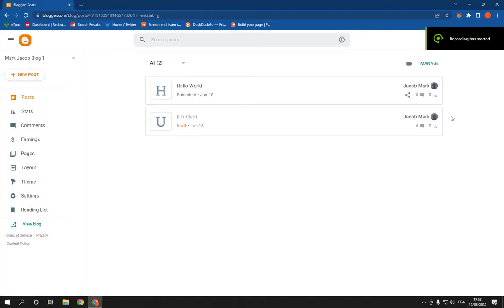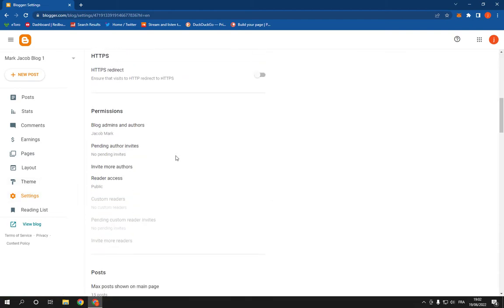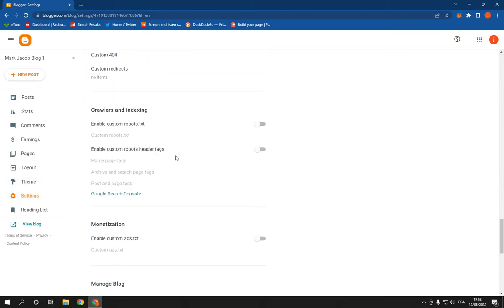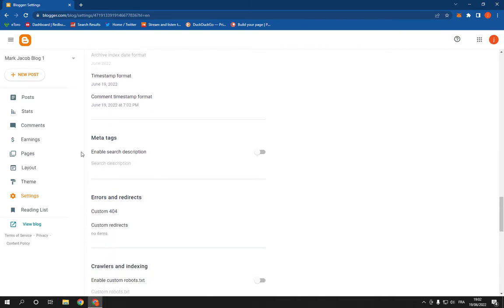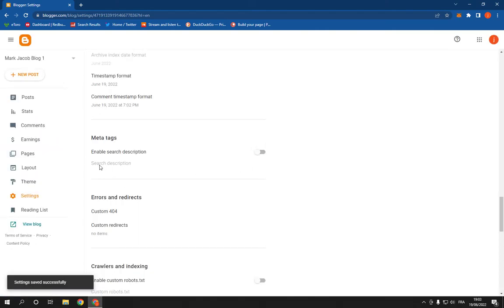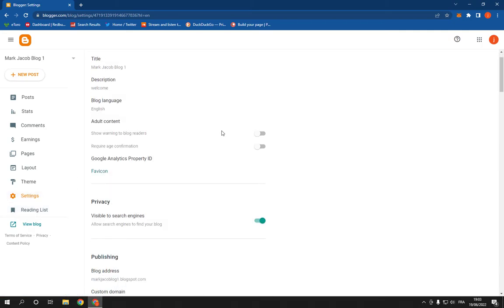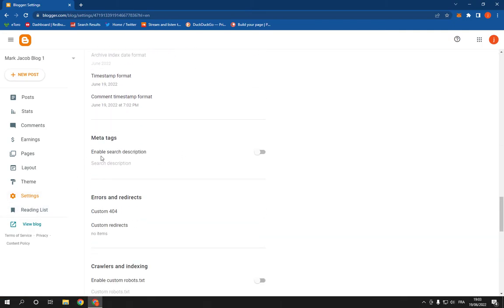How To Enable Or Disable Search Description on Your Website Or Blog on Blogger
in this video we discuss :